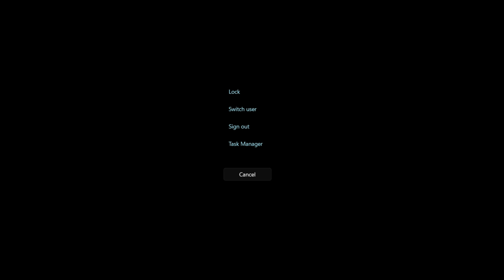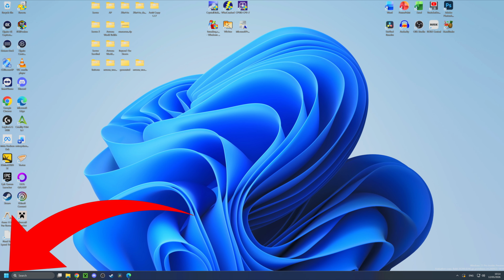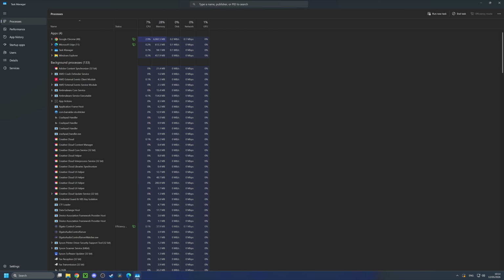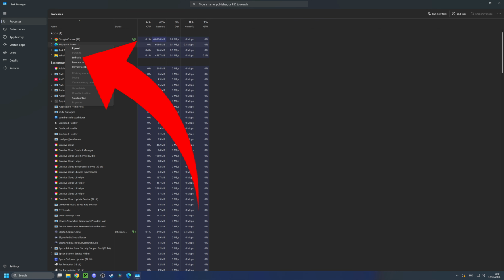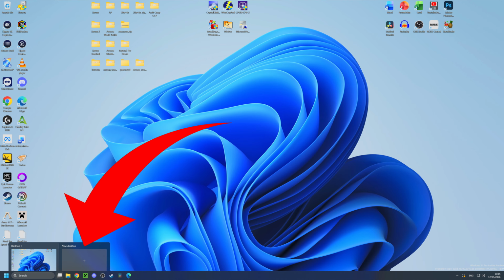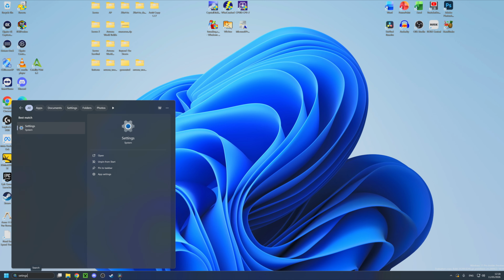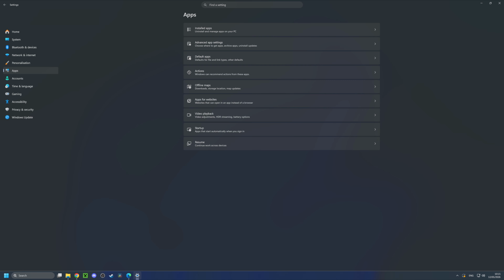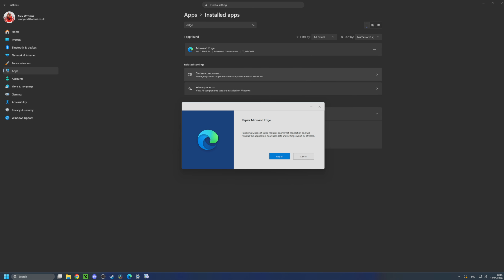How to Force Close Microsoft Edge on Windows (Fix Edge Not Closing)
If Microsoft Edge freezes or refuses to close normally, there are several ways to force it to shut down in Windows. This guide walks through using Task Manager, virtual desktops, and the Edge repair tool to stop stuck Edge processes and get the browser working again.

📚 Chapters:
0:00 – Introduction
0:15 – Force Close Edge via Task Manager
1:02 – Use a New Desktop if Frozen
1:28 – Repair Microsoft Edge in Settings
2:11 – Restart Your PC

🧭 Ways to Force Close Microsoft Edge

💻 Method 1: Use Task Manager
1️⃣ Press "Ctrl + Alt + Delete" →  "Task Manager"
2️⃣ Find "Microsoft Edge" → Click it
3️⃣ Select "End task"
➡️ Repeat if multiple Edge processes are running

🖥️ Method 2: Create a New Desktop
1️⃣ Click the "Task View" button → Create 'New Desktop"
2️⃣ Open Task Manager there →  Try ending Edge again

🛠️ Method 3: Repair Microsoft Edge
1️⃣ Open Windows "Settings"
2️⃣ Go to "Apps → "Installed apps"
3️⃣ Find "Microsoft Edge" → Click the three dots (…)
4️⃣ Select "Modify" →  Run the repair process
➡️ Windows may force-close Edge during repair

🔄 Last Resort: If Edge still won’t close, restart your PC to clear all stuck processes.

💬 Has Edge ever frozen completely on your PC? Tell us what fixed it for you.